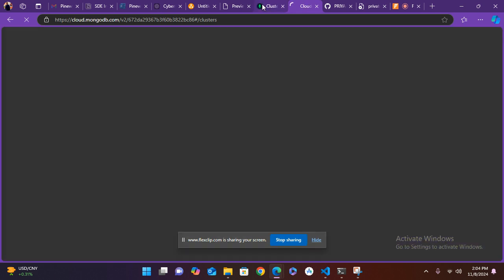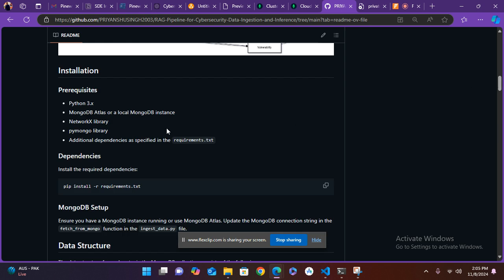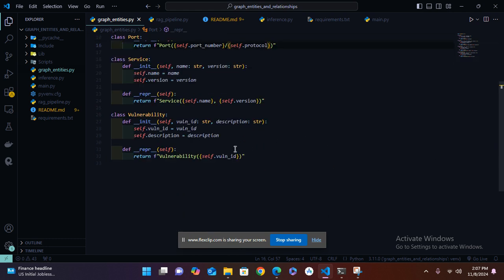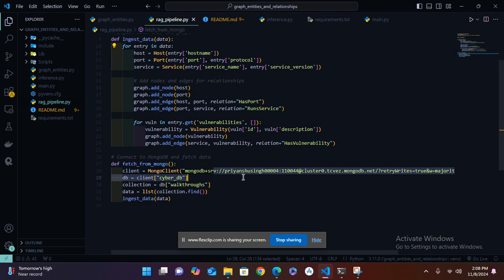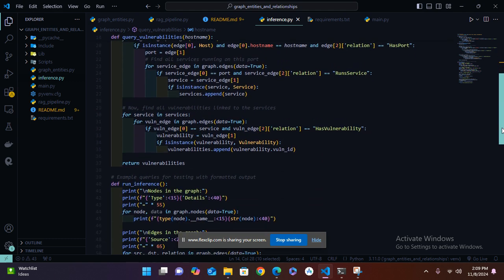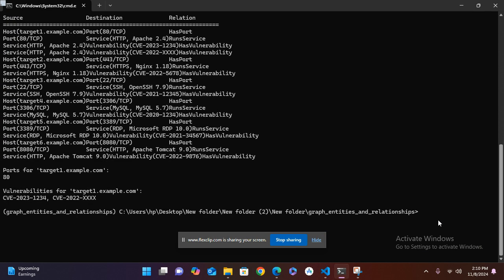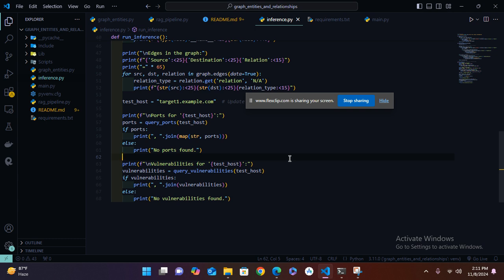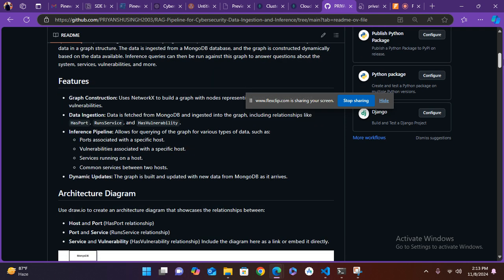Cybersecurity Data Ingestion & RAG Pipeline: Real-Time Security Insights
🌐 Welcome to Technical World 🌍 - Your Gateway to Programming Excellence! 🚀

👨‍💻 About Technical World:
Dive into the fascinating world of programming, web development, and Python graphics with Technical World! I'm your host, [Your Name], and I'm here to guide you through the intricacies of coding, web technologies, and the art of Python graphics.

🖥️ What to Expect:

Web Development Insights: Explore the latest trends, techniques, and best practices in web development.
Python Graphics Mastery: Unlock the power of Python for creating stunning graphics and visualizations.
Programming Tutorials: Step-by-step tutorials covering various programming languages and frameworks.
Tech News and Insights: Stay updated with the latest tech news, industry insights, and emerging technologies.

🚀 Why Technical World?
Technical World is not just a channel; it's a community of passionate learners and tech enthusiasts. Whether you're a beginner or an experienced coder, there's always something new to discover and learn here!

Let's code our way to a better, tech-savvy future! 🌐